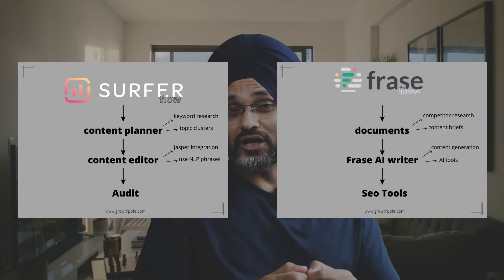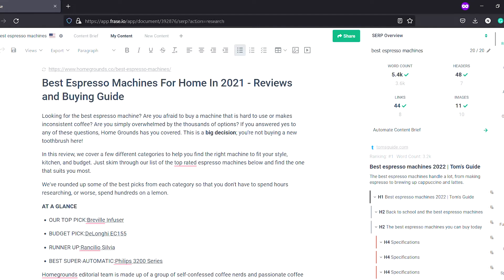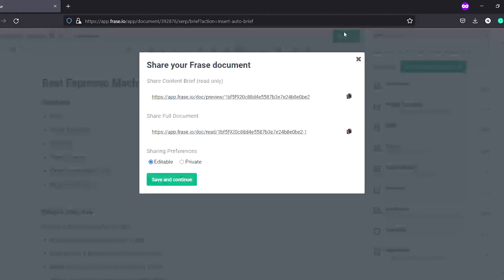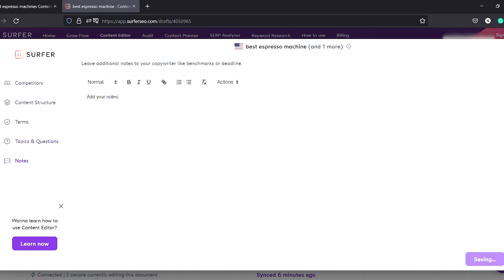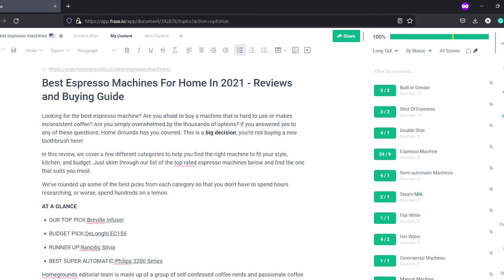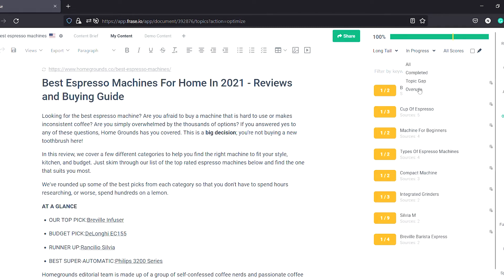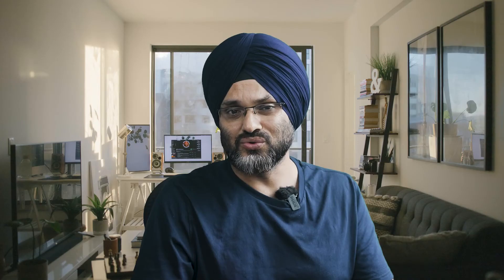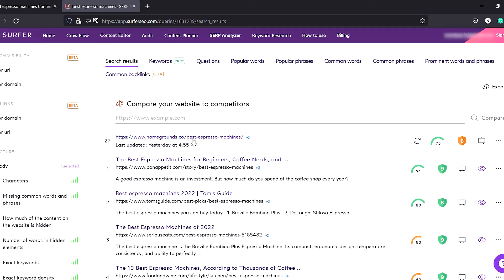Frase vs Surfer SEO | This is better in 2025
Do you think Frase and Surfer SEO are similar tools?
Yes, they both are content optimization tools that help in On-Page SEO but their workflow and approach to optimization are slightly different.
So you need to understand their approach and pick the one that fits your workflow.